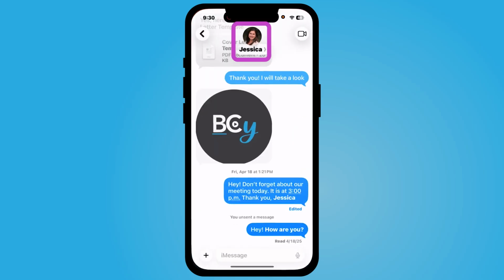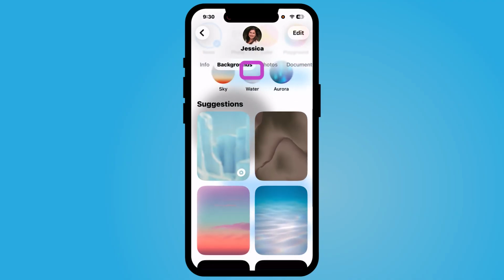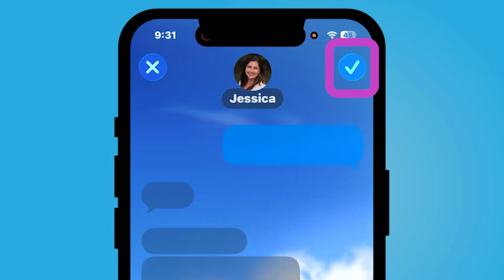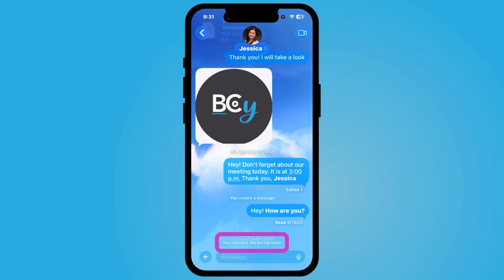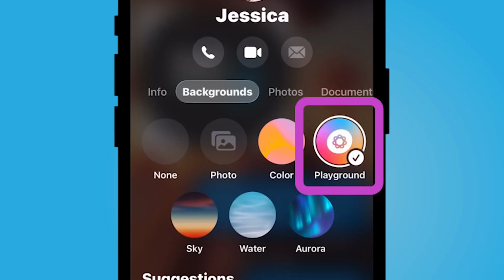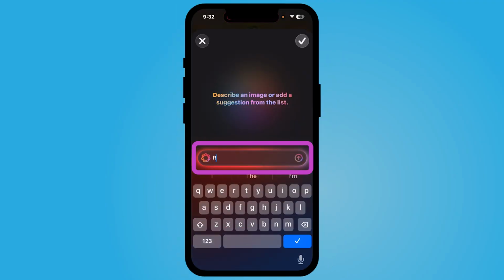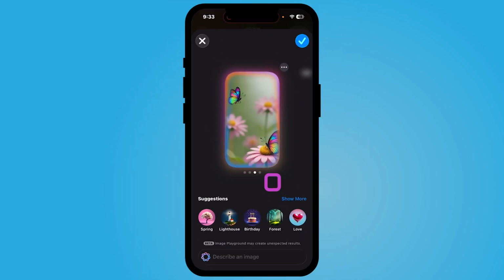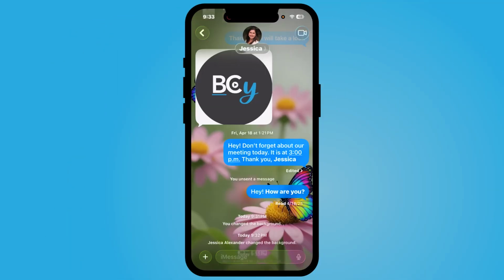How to Create Custom Message Backgrounds in iOS 26 on your iPhone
In this video you will learn how to customize and edit the background of your iMessage conversations in the Messages App on your iPhone.  This feature is available on iOS 26 which is compatible with all iPhones series 11 and newer.  You will also learn how to use Image Playground, an Apple Artificial Intelligence tool, to generate original custom backgrounds for your conversations as well.